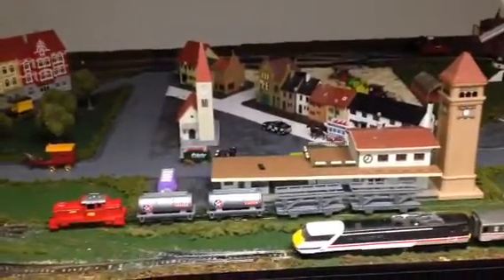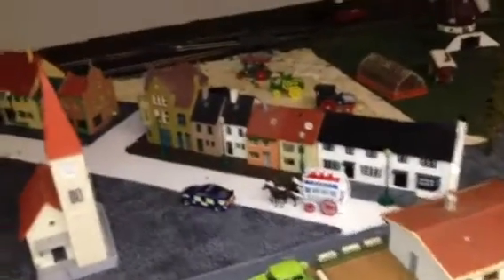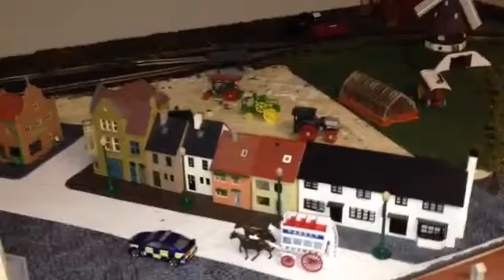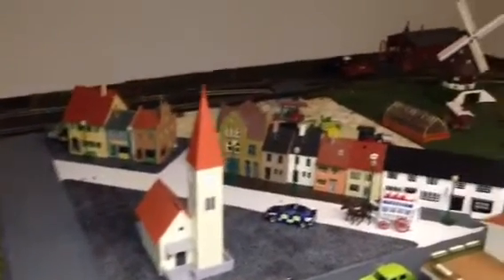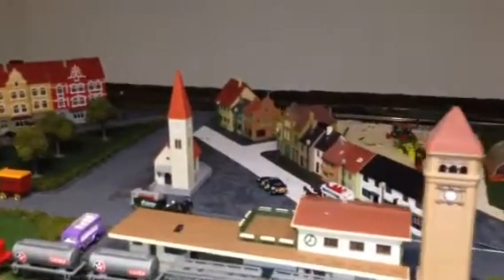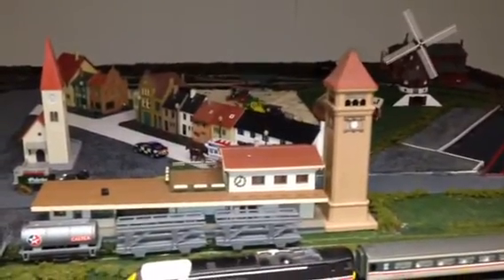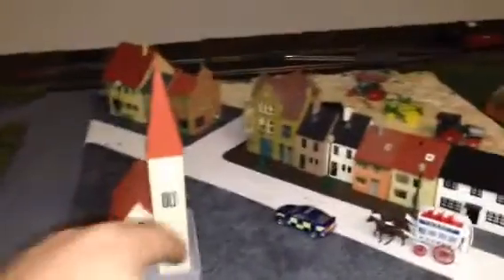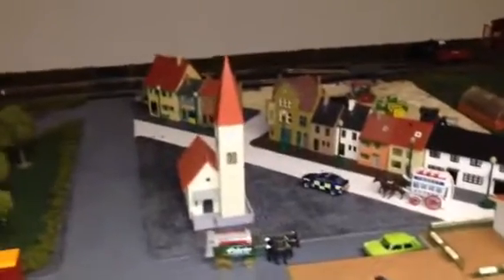Layout rebuild part 2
Now that the layout is moved I had an idea to change some stuff around in the town area, not a huge change, but much more pleasant to the eye.